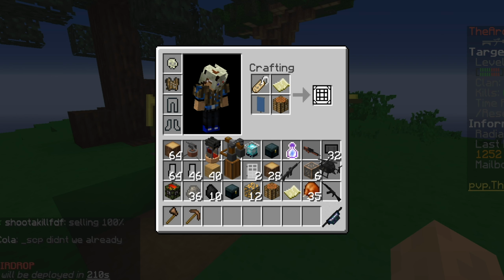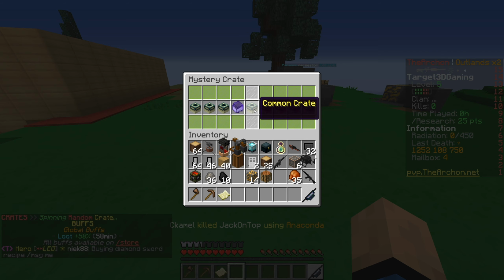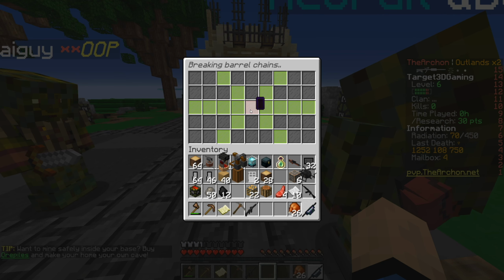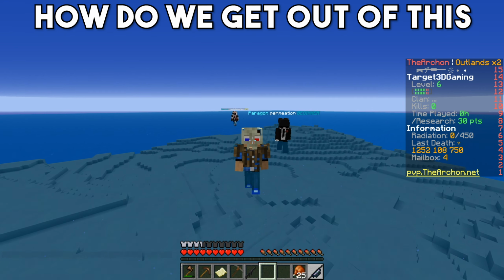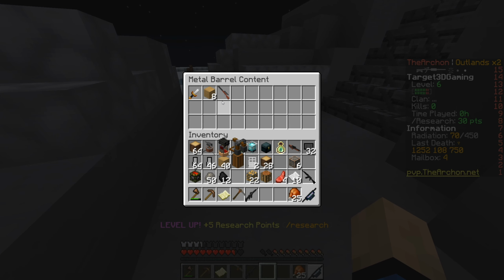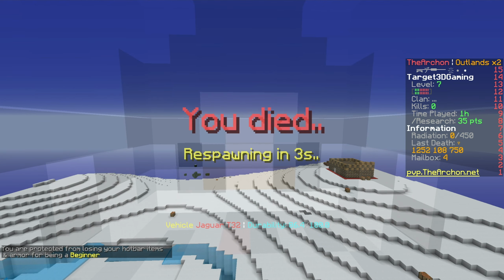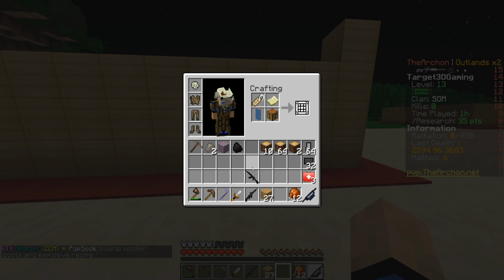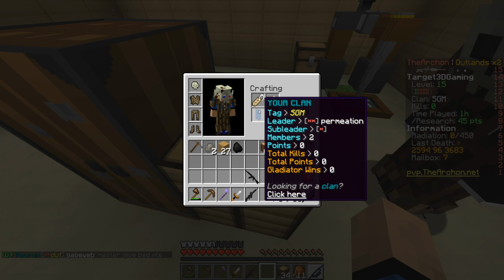Minecraft, but the ENTIRE Map is a WARZONE! (Minecraft Outlands)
+ Welcome to Outlands! :D Want a FREE Rank on Target.ArchonHq.Net? for one Today!
IP: Target.ArchonHQ.Net
►Texture Pack: TimeDeo 2k (v1.3) Resource Pack